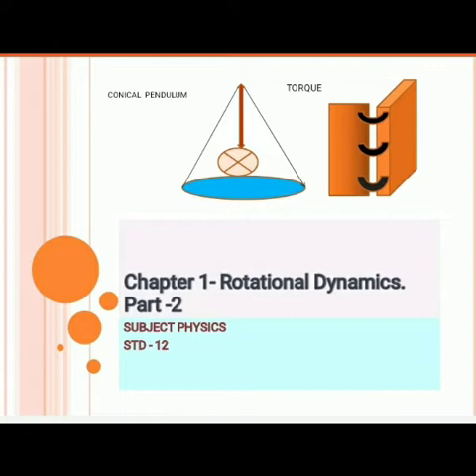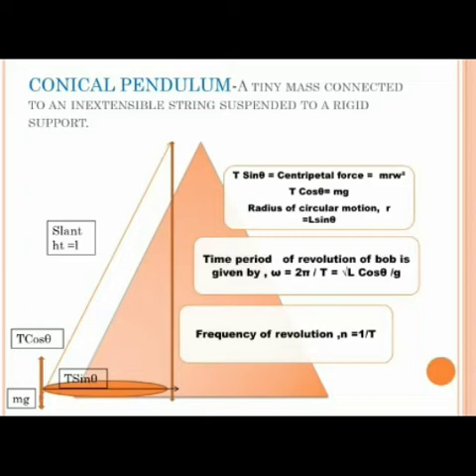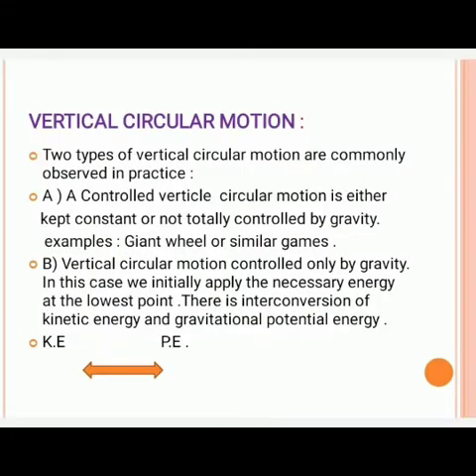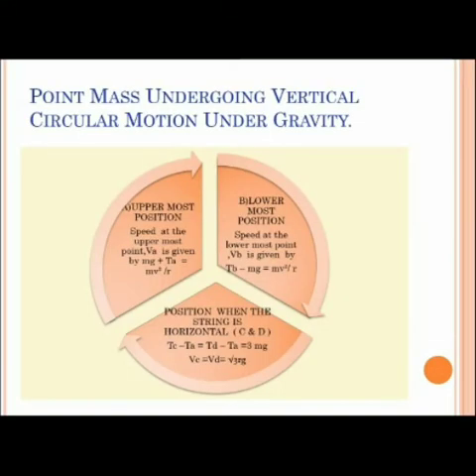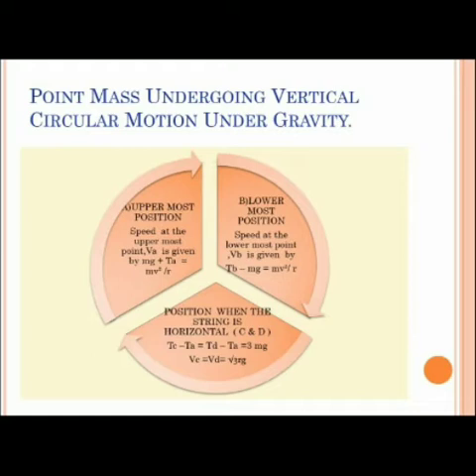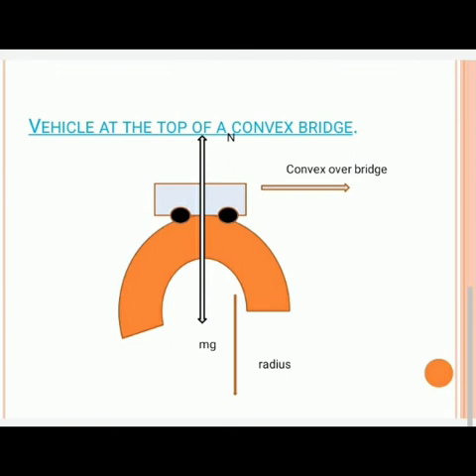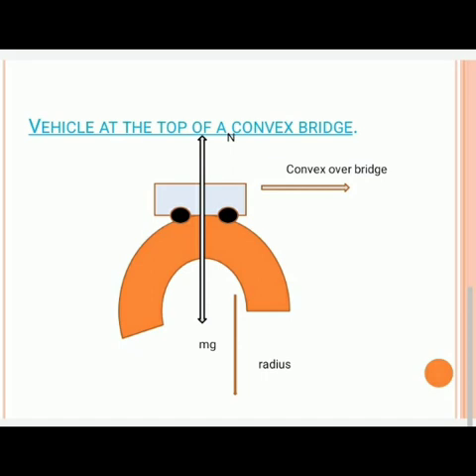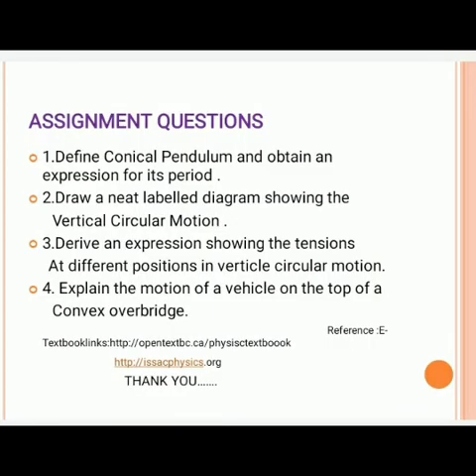XII Physics CHAPTER 1 ROTATIONAL DYNAMICS (Part II)